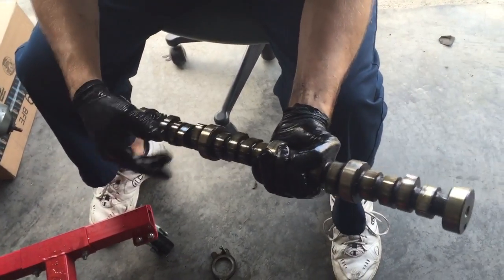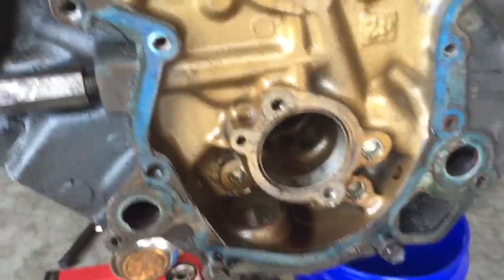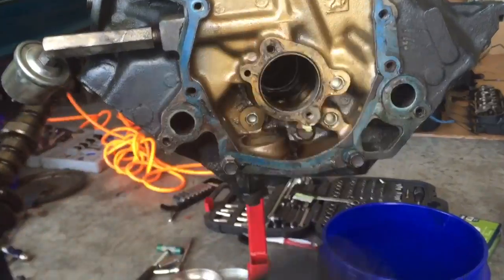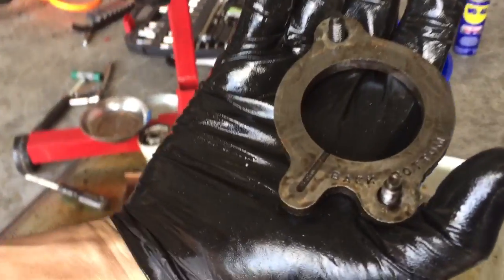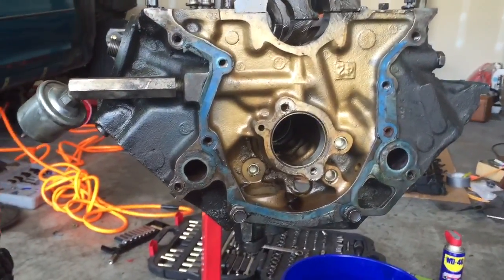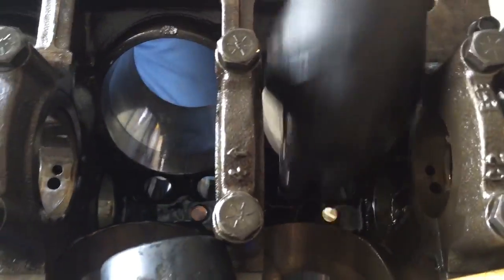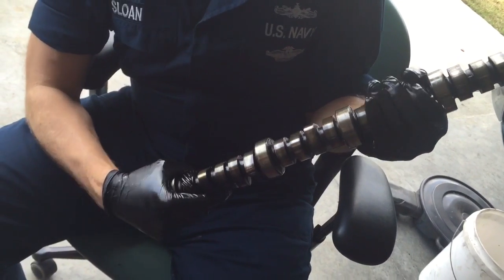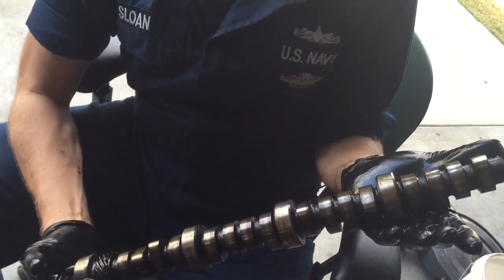1968 Mercury Cougar XR7 302 Rebuild Video #38 "Camshaft Removal"